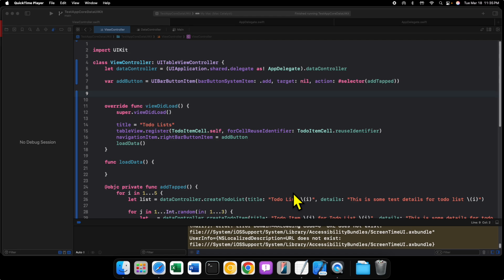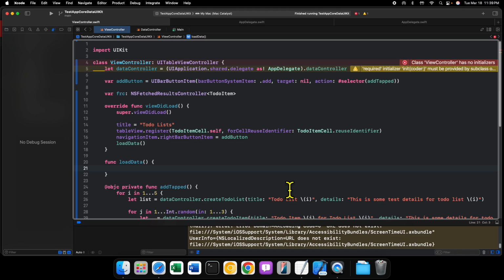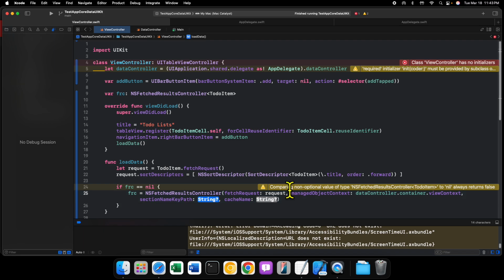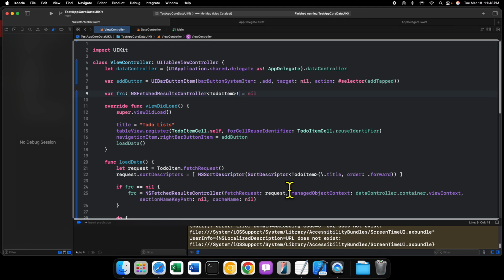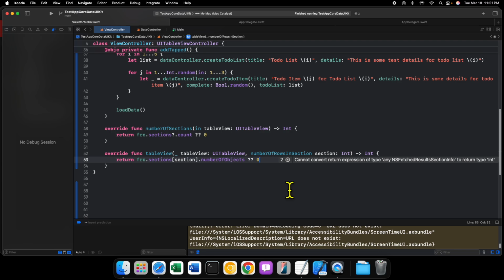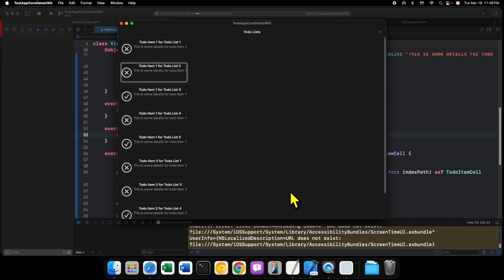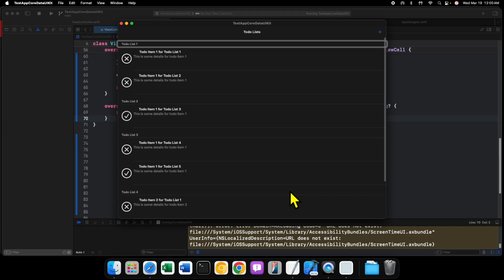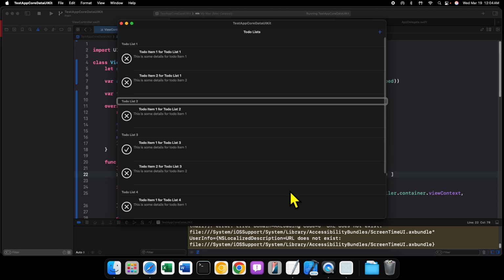Core Data - 16 - Using NSFetchedResultsController to Retrieve and Display Data From Core Data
Welcome to another installment of our series on Core Data. In this video we begin to dive into how to optimize your Core Data code with NSFetchedResultsController, something that the FetchRequest property wrapper in SwiftUI uses behind the scenes.